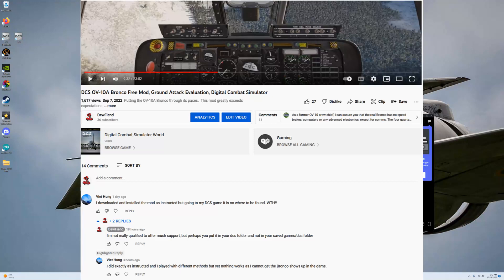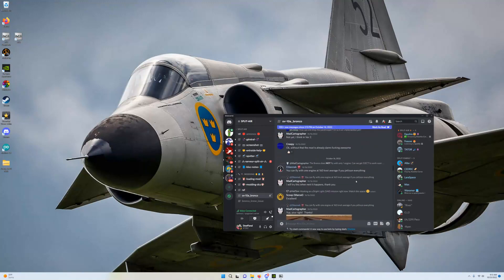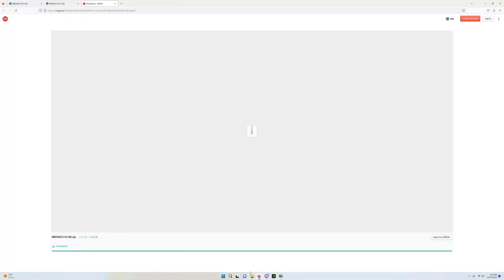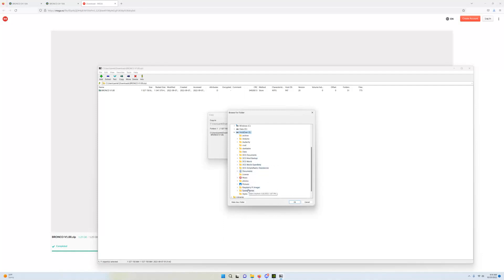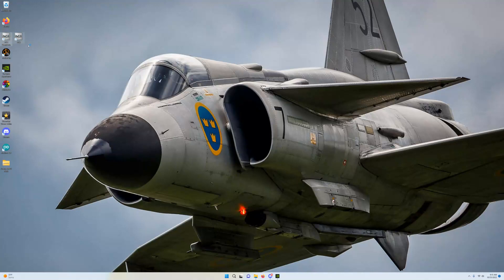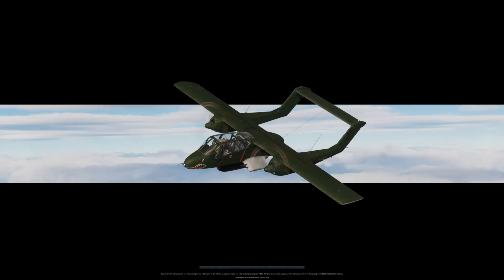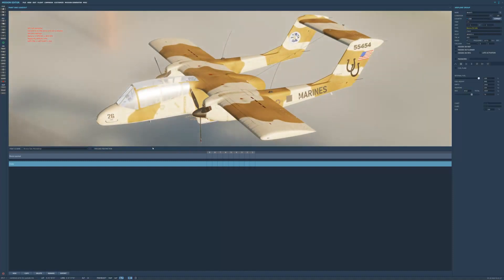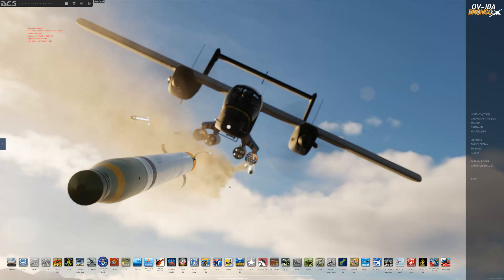DCS OV-10A Mod Installation Walk-through and Help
In response to a viewer comment on one of my videos, I have made this video to provide some support and help.  I am not involved in any way with this mod, and I would recommend visiting the discord server "split air" for additional help.

This installation process is nearly identical to all other free DCS mods, hopefully it will encourage you the viewer to try many of the excellent free mods out there. I don't leave many mods installed as my copy of DCS tends to become unstable with some mods as the updates from ED come along, but a few have aged well.

If you have problems in DCS, there are a lot of fellow users that can help don't hesitate to ask- anywhere.  YouTube, the DCS forums, Discord, where-ever! Most of us are glad to help.